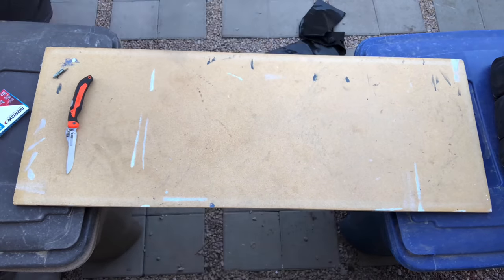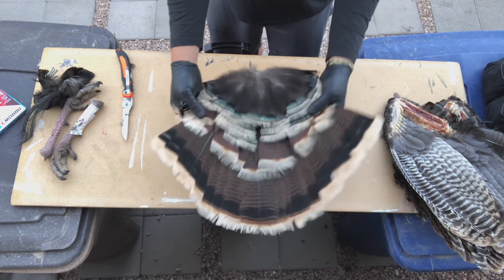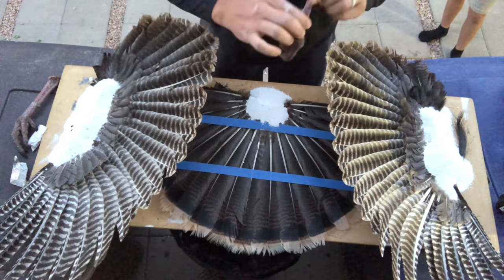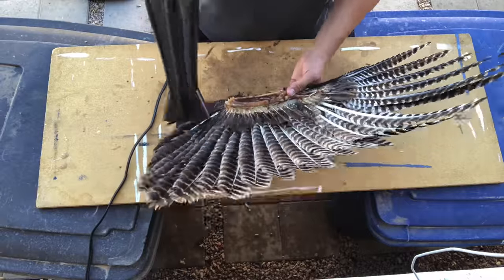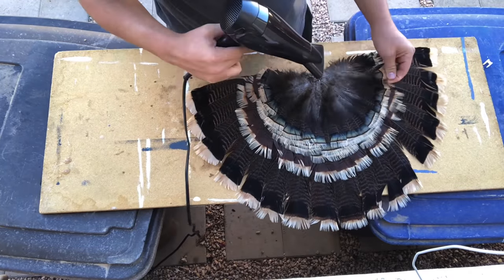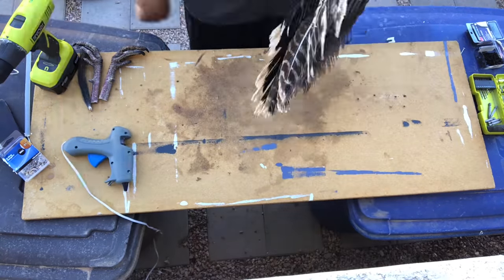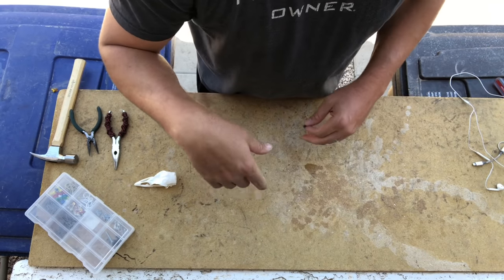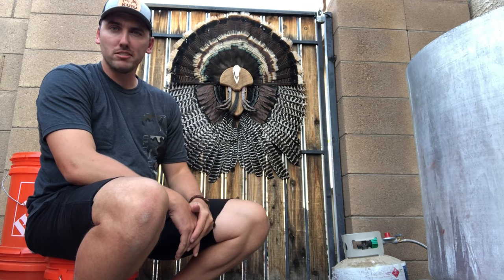How to Mount a Turkey | Tail Fan/Wings/Skull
Turkey fan. Turkey tail. How to do a turkey fan. Fan and feather. Turkey skull. Turkey European. Taxidermy. How clean and mount a turkey.